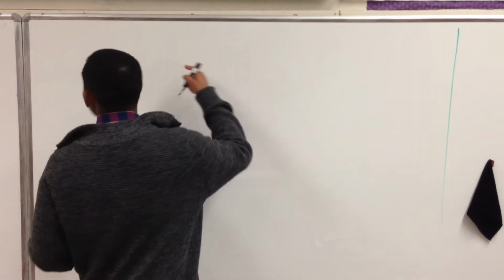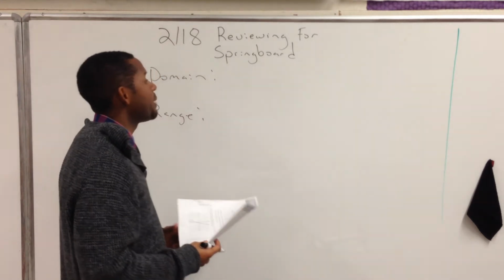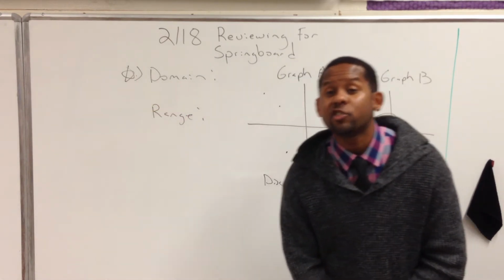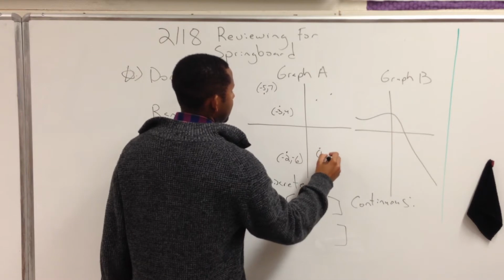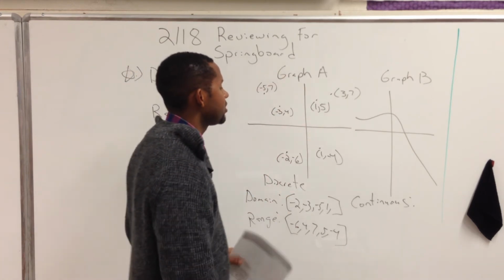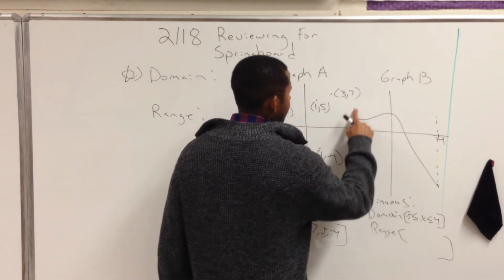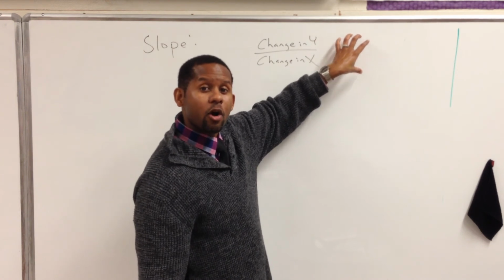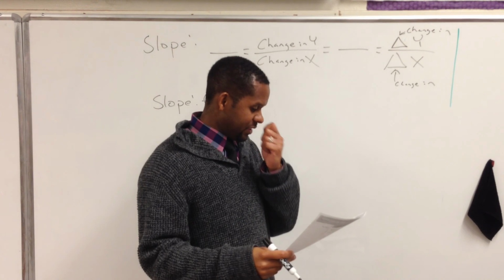test prep 2 3